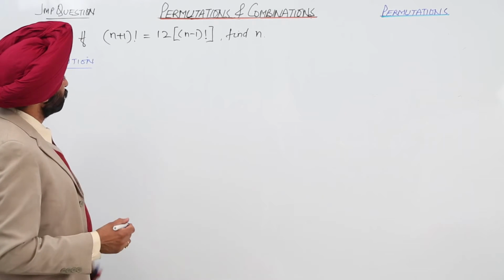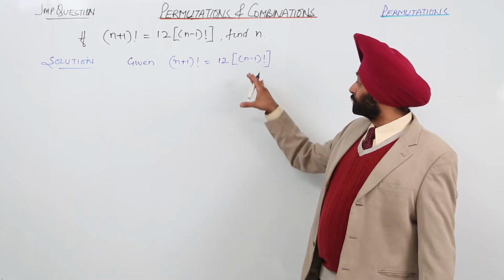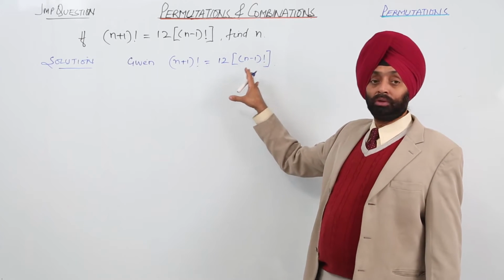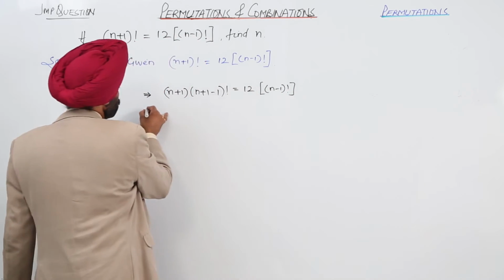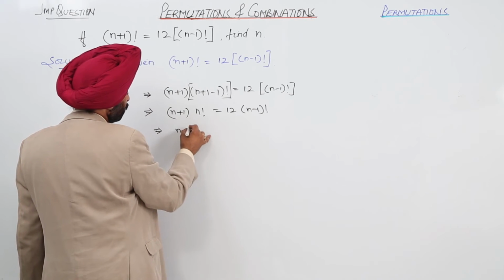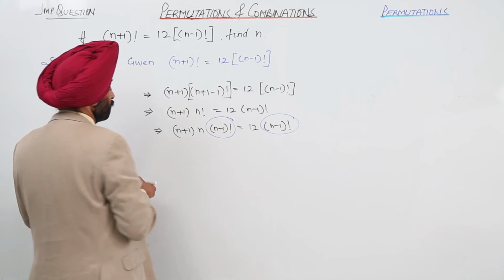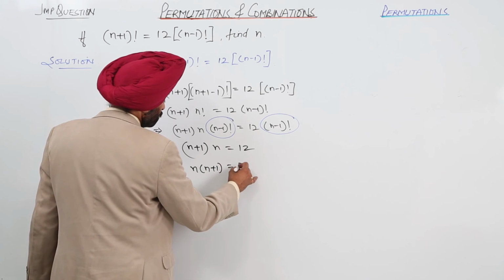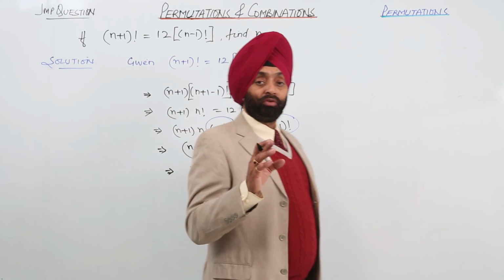Free Very Important Question l ICSE CLASS 11 MATH l PERMUTATION & COMBINATION l L16